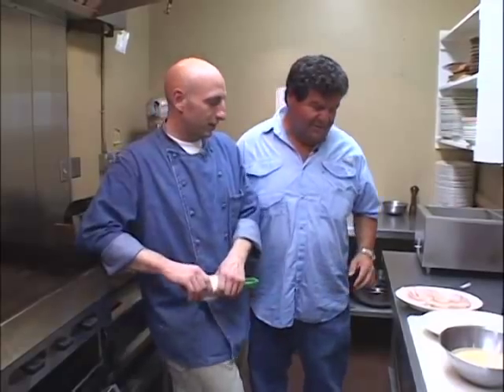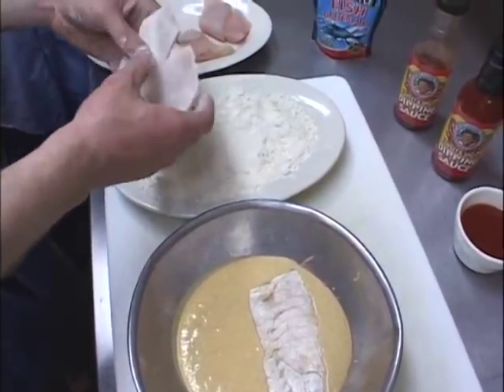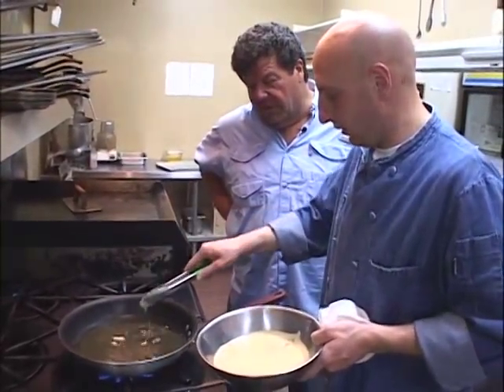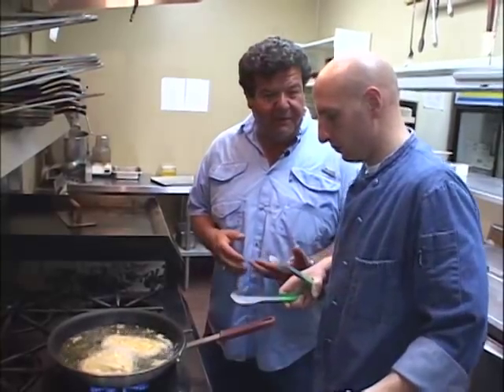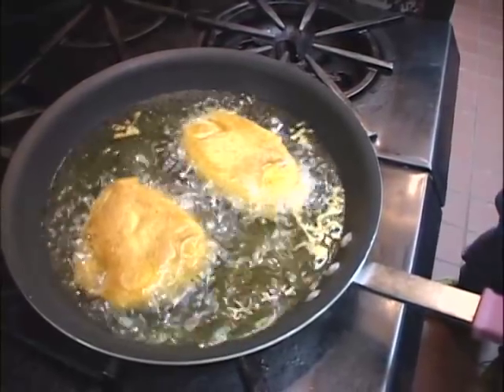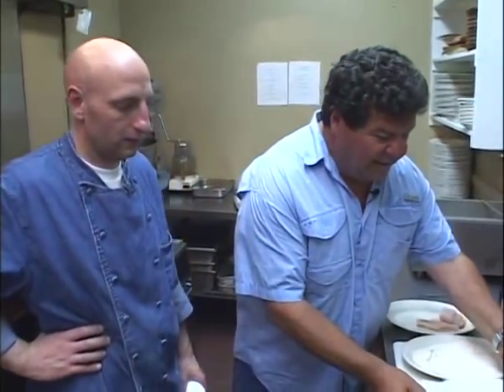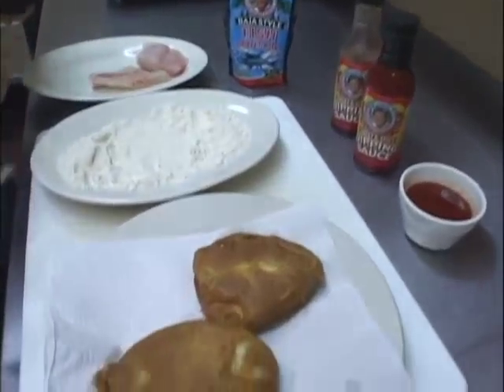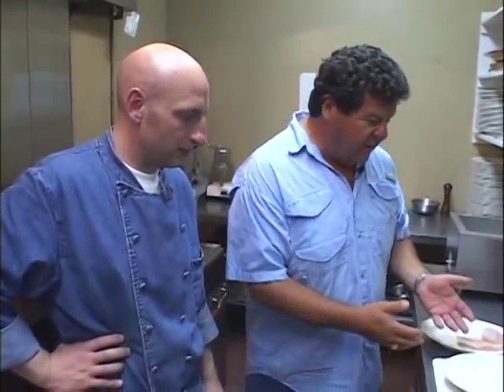Cooking rock fish with Dan Hernandez Fish Batter